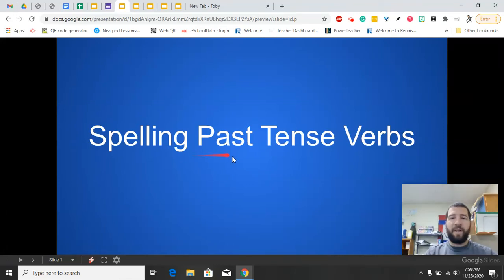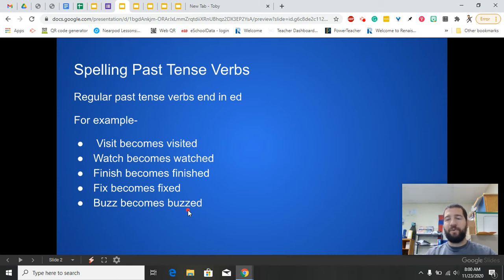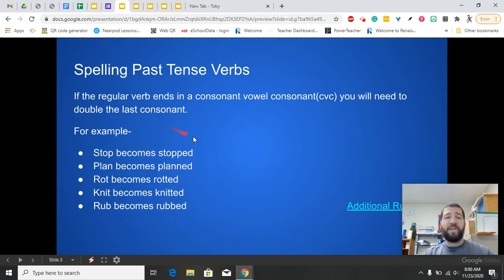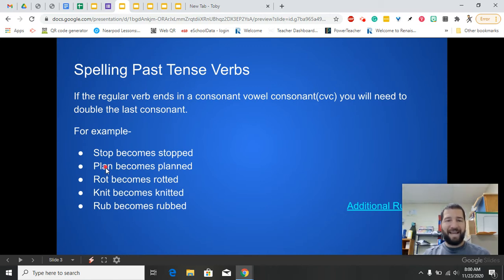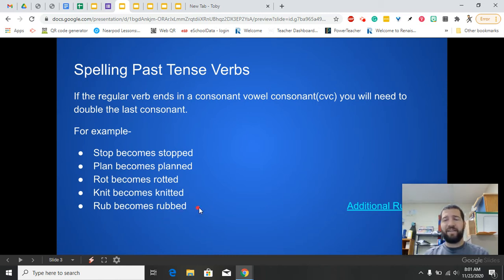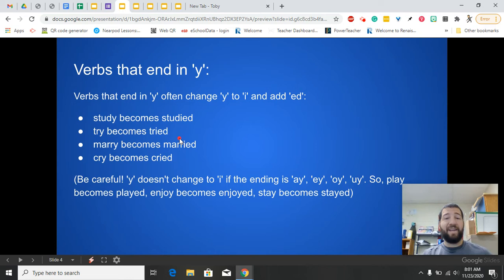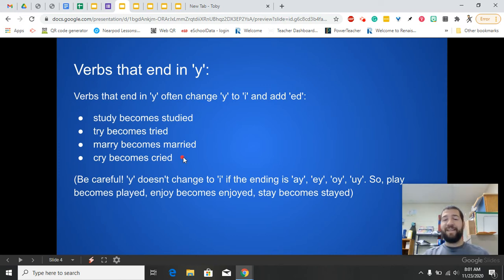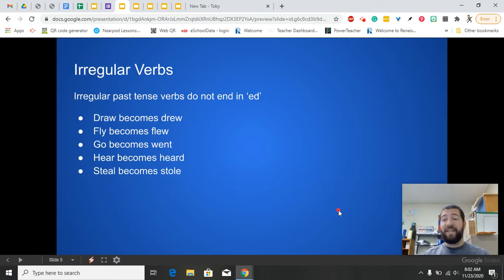Spelling Past Tense Verbs